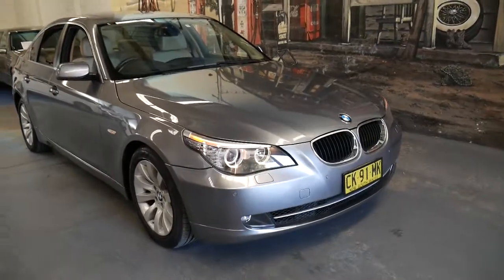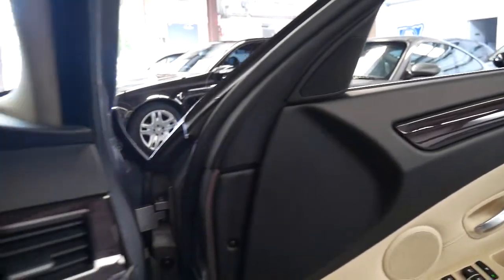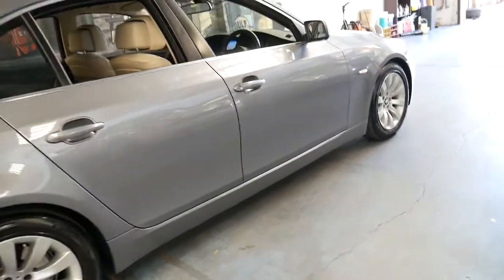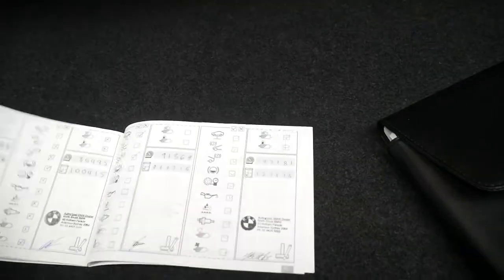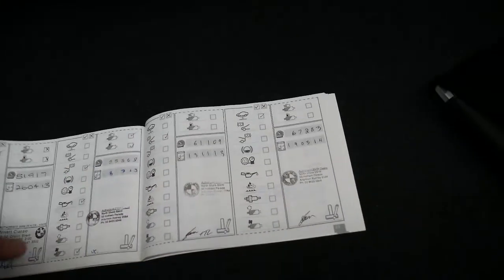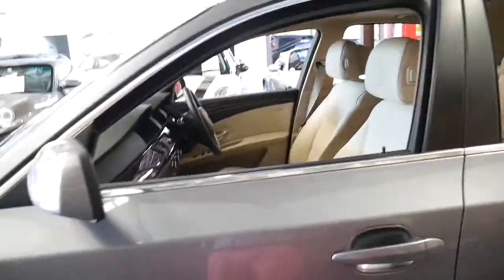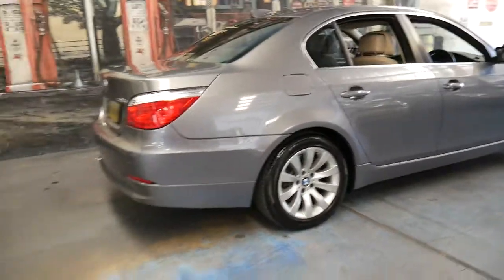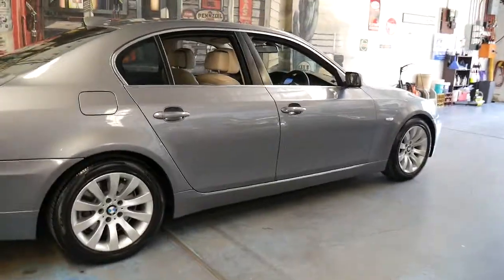BMW 520D 2009 with heads up display